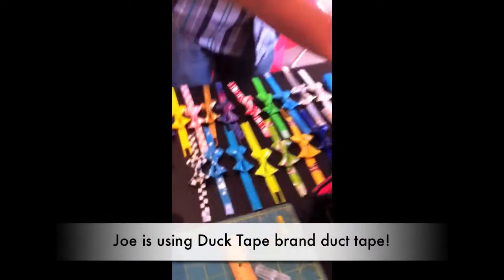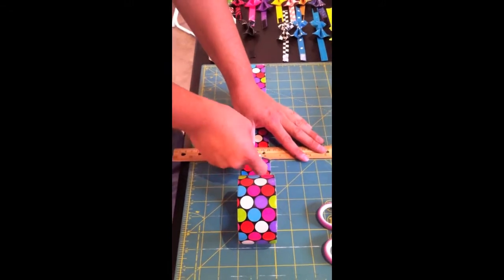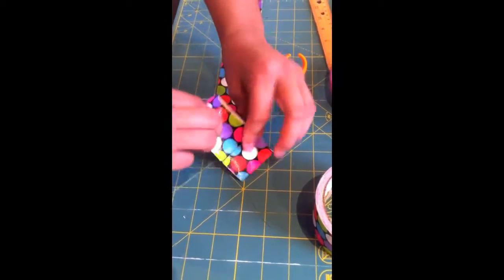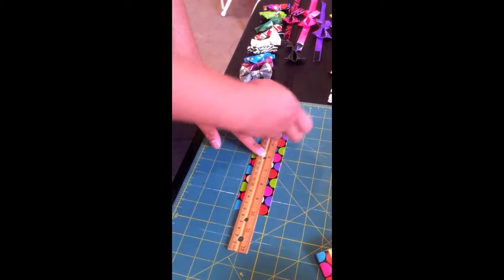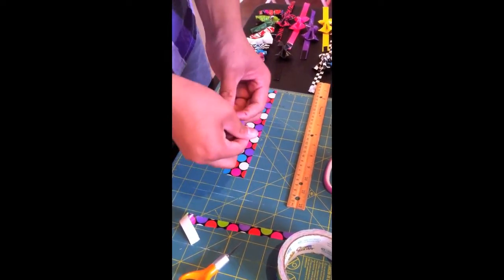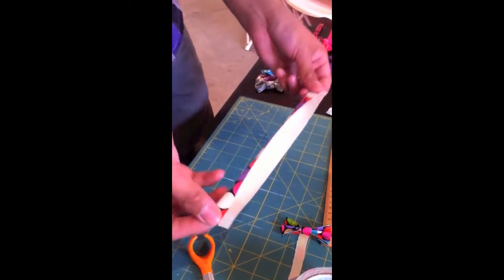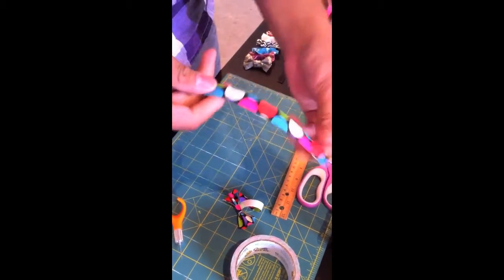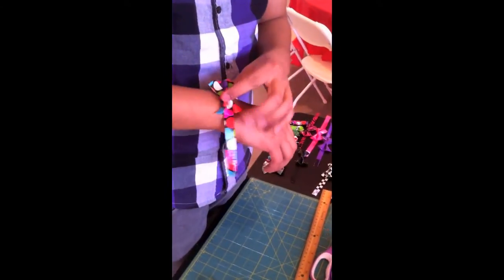HOW TO: Make a Duct Tape Bowtie Bracelet || DIY Jewelry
Phoenix Crafter Joe Angel Ramos shows us how to make a cute bowtie bracelet using Duck Tape brand duct tape. This was taped at the 2nd Annual Phoenix Craft Rave,